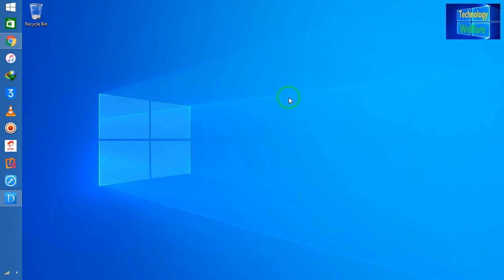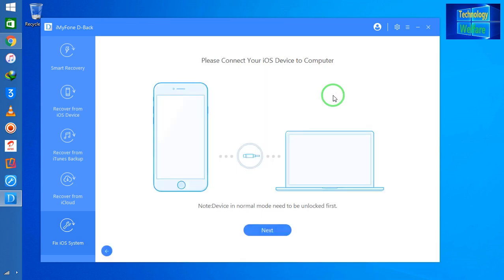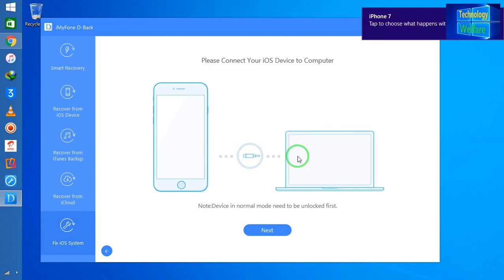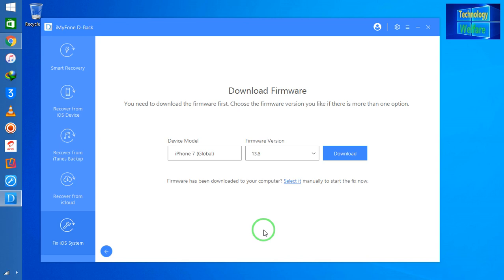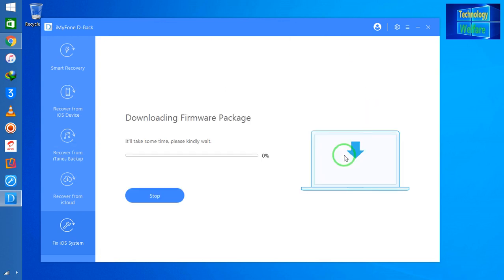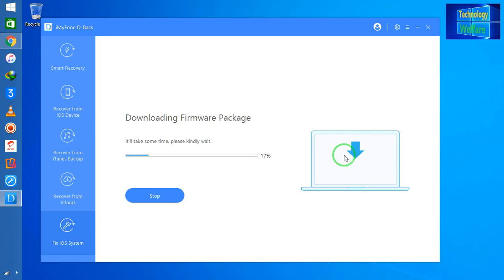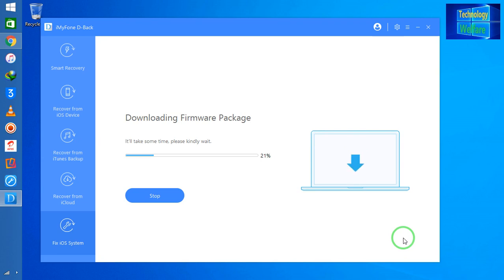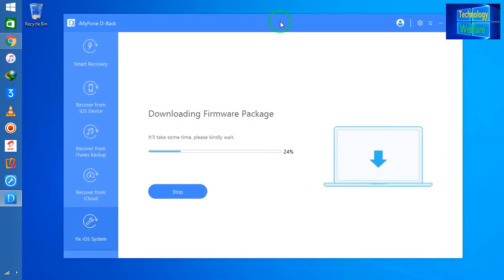How To Fix Apple Restarting, Boot loops of iPhone, iPad, iPod! (iOS 13.5 / 12 / 11)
How To Fix Apple Restarting, Boot loops of iPhone, iPad, iPod! (iOS 13.5 / 12 / 11)/How To Fix STUCK AT APPLE LOGO ENDLESS REBOOT Trick iOS 12 iPhone, iPod & iPad